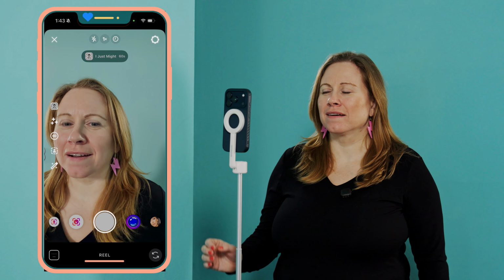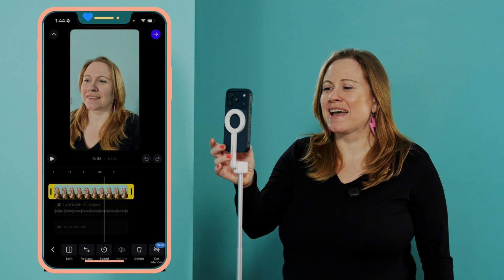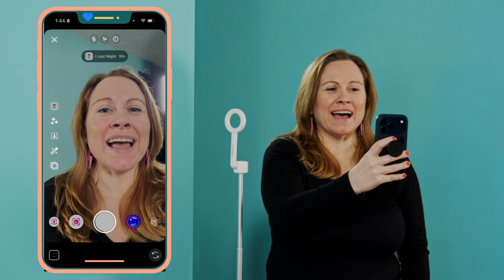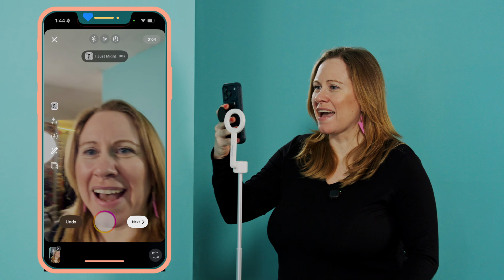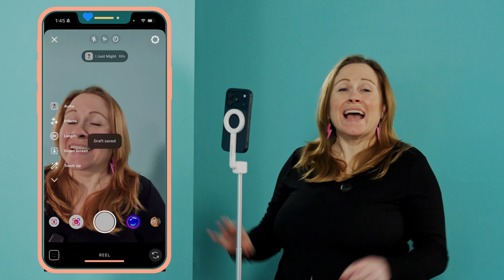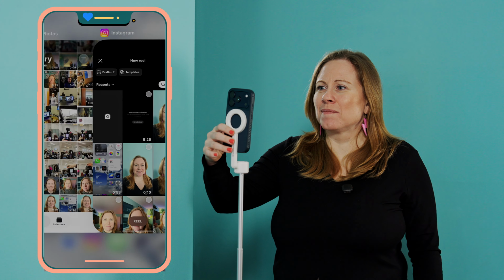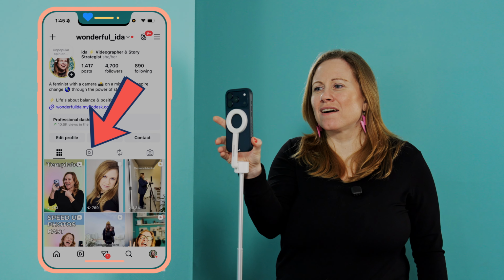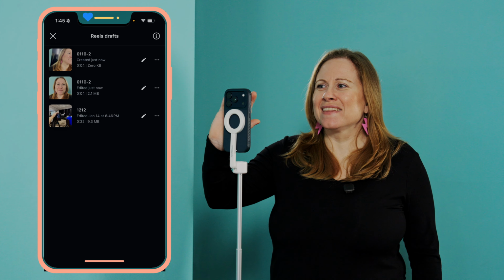Create a Lip Sync Reel. Different places. Different times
Ever wonder how they create Lip Sync videos that span time and are made in multiple locations. In this video I'm going to show you how to do that whether you are editing in Instagram REELS or in Instagram Edits this method will help you create Lip Sync Reels on the go. So if you want to know how to create lip sync REELS then this video is for you.

0:00 Intro
0:25 How to Film a Lip Sync Reel
1:45 How to Make A Lip Sync Reel in Multiple Locations